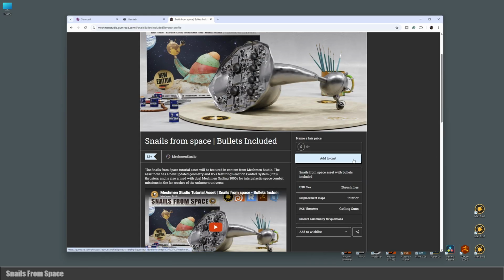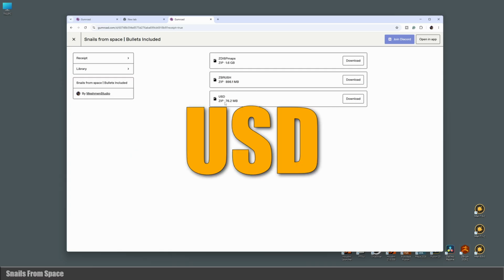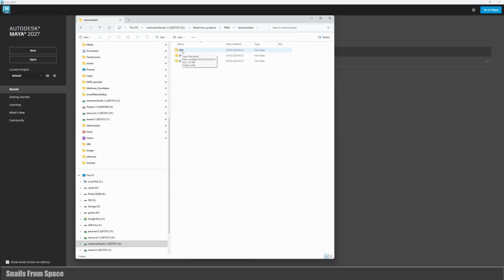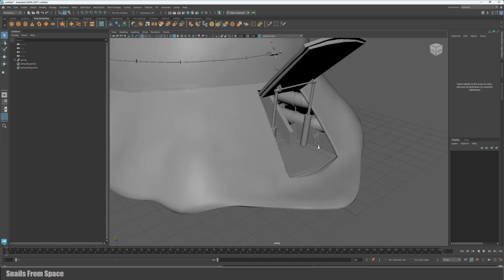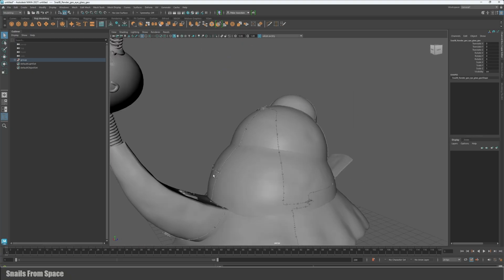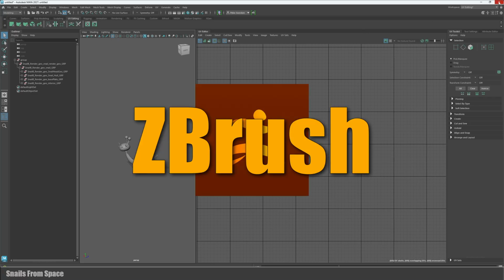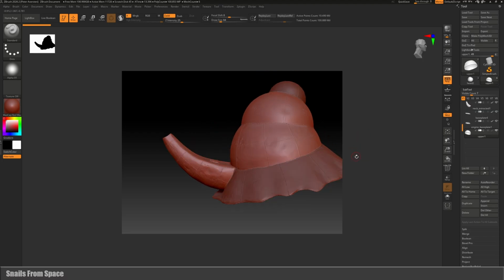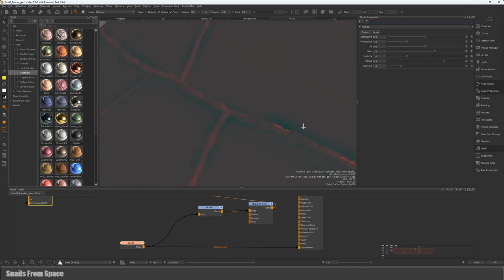Snails from space | Asset overview | USD, Zbrush and Displacement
The Snails from space bullets uncluded series will be covering Renderman Mari, Maya and Houdini Solaris in the first phase, going through lookdev texturing and USD basics. We need an asset to practice on and you can find it on Gumroad